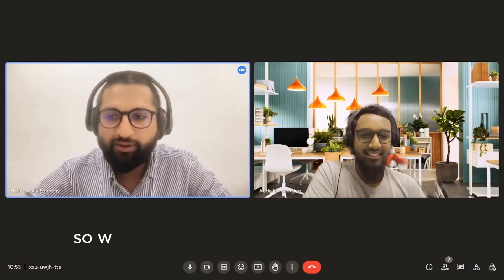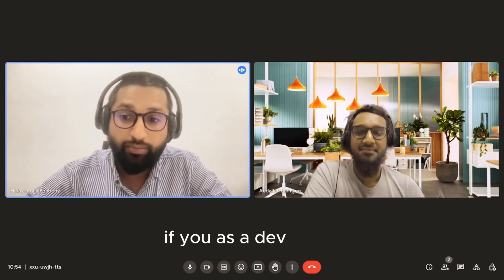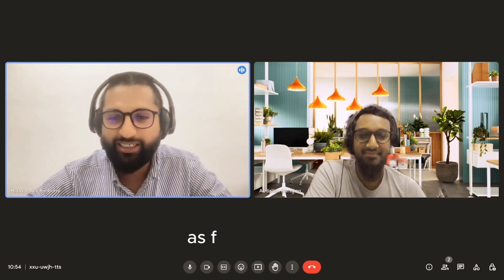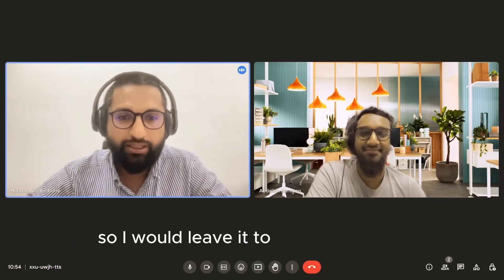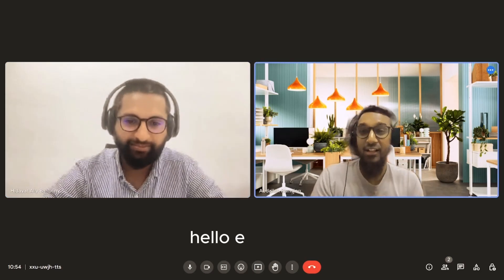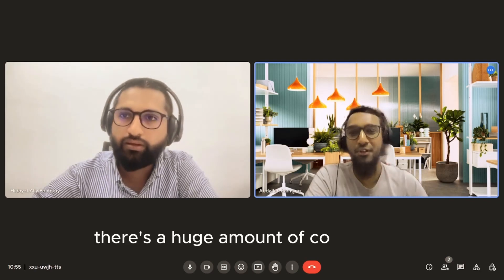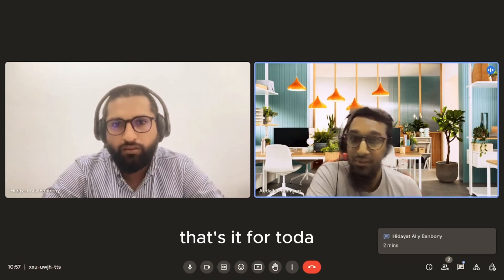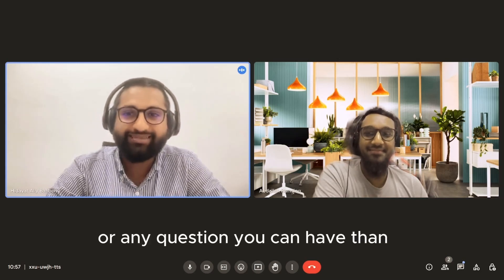Tech News Episode 1 - How to Differentiate Yourself as an IT Professional?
3 solid Tips how to differentiate yourself as an IT professional/IT Engineer/ Developer in todays world !!!